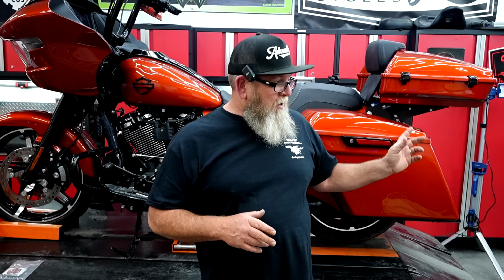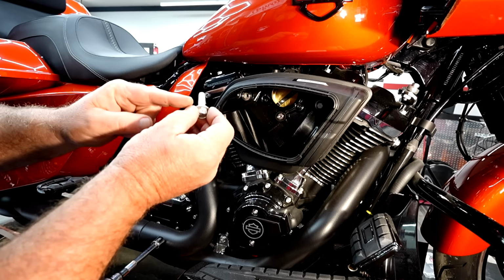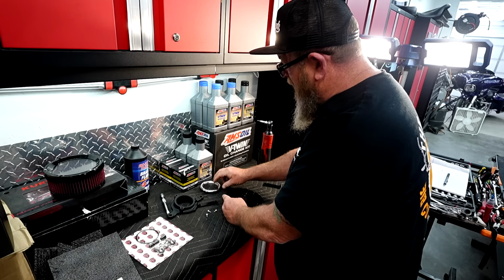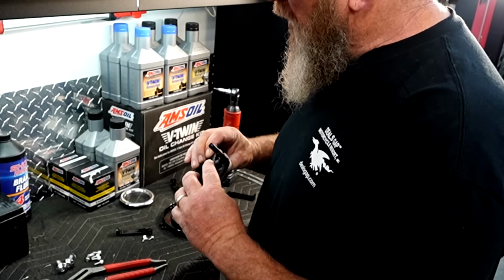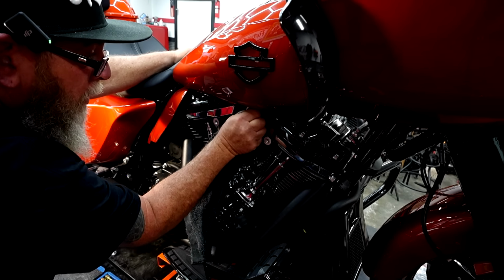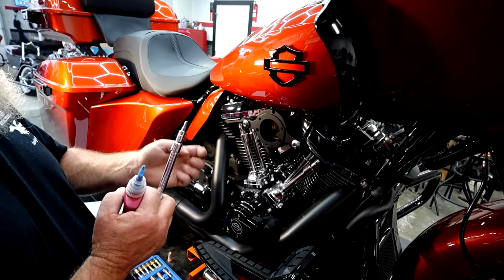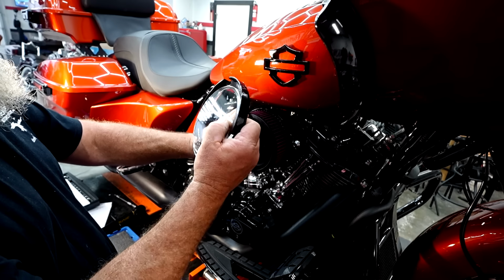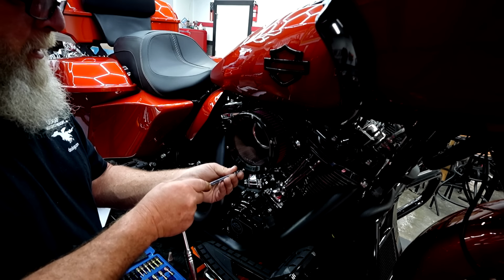⚡ Trask Assault Air Cleaner 2024 - Full Install ⚡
Thread Chasing Kit
Master Hex/Torx Set
Join Steve as he installs the Trask Assault Air Cleaner on a 2024 Harley Davidson Touring model. He'll guide you through the quick and easy installation process, showing how this upgrade not only adds a sleek, aggressive look compared to the stock Harley cleaners but also boosts your bike's performance. With increased air intake for enhanced horsepower, the Trask Assault Air Cleaner is a must-have for any rider looking to step up their game!

Must-Have Tools!
Milwaukee M12 Ratchet Kit
Master Hex/Torx Set
Milwaukee M12 Ratchet
Milwaukee M12 4.0 Battery
Swivel Head Ratchet
Tire Tread Depth checker
Reversible Wrenches Metric
Reversible Wrenches SAE
36 pc SAE & Metric Hex/Torx Key Set
Blue Medium Loctite (Your Bike's Best Friend)
Lexivon IN LB Torque Wrench
Lexivon FT LB Torque Wrench
Motorcycle Funnel Set
Low Profile Oil Pan
Belt Tension Gauge
Hexagon LED Ceiling Lighting
6" precision Cutters
Spark plug Boot Pliers
Pliers Organizer Racks
60 pc Master Tap and Die Set
Aplus Motorcycle Lift
Orion Motorcycle Scissor Lift
Funnel King Capped Funnel
Orion Wheel Bearing Puller/Installer
Battery Tender Junior Lead Acid/Lithium Charger

By watching and engaging with this content, you acknowledge and agree to the terms outlined herein. The information presented is for general educational purposes and does not constitute professional advice or create a professional-client relationship. Any actions taken based on this information are at your own risk. Neither the creator nor the channel shall be liable for any consequences of your actions. Exercise caution, use personal judgment, and seek professional advice when necessary. The content may not be accurate, complete, or up-to-date. You are responsible for complying with all laws and regulations in your jurisdiction. By continuing to watch, you release the creator and the channel from any liability. Confirm your agreement by proceeding to watch.